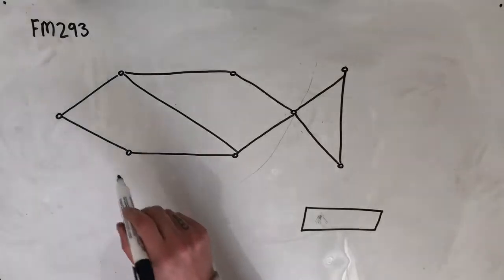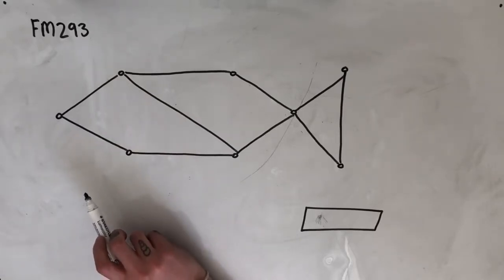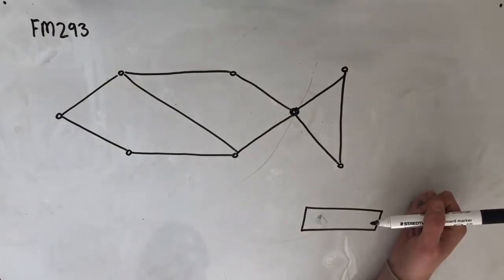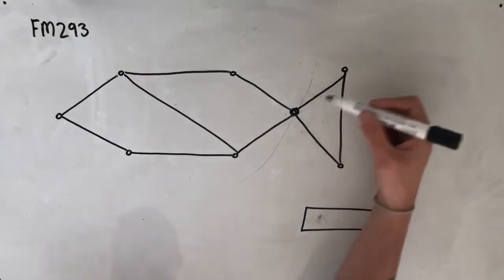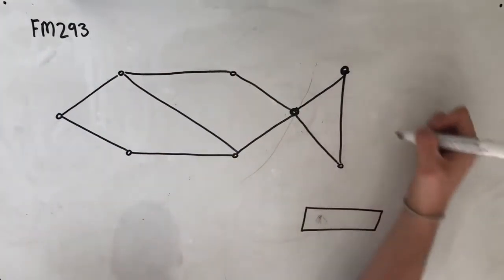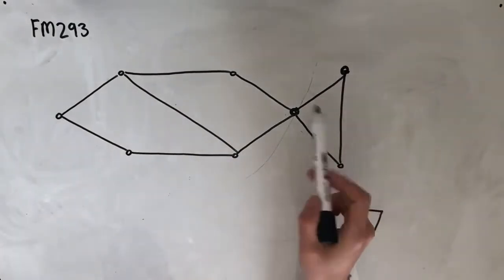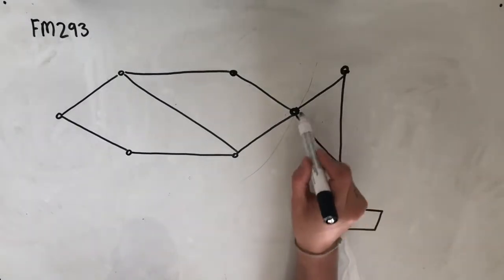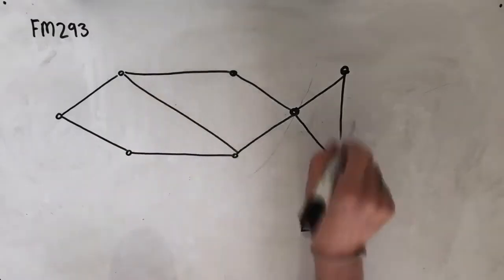FM293 Further Maths Fortify Study Guide - "Hamiltonian Circuits"